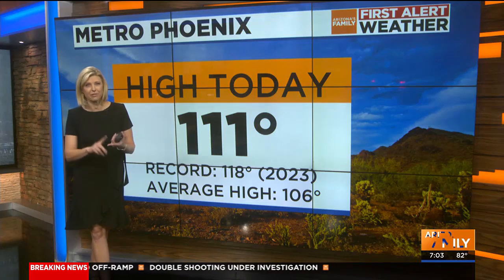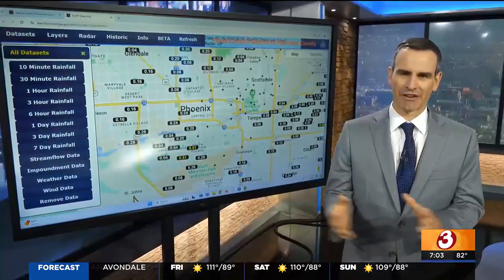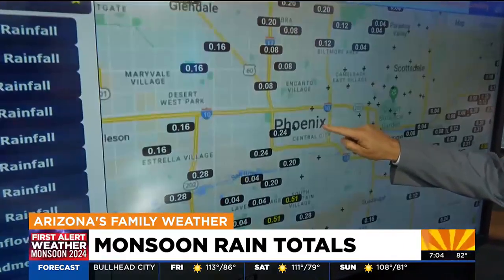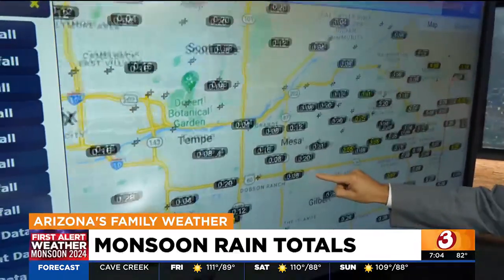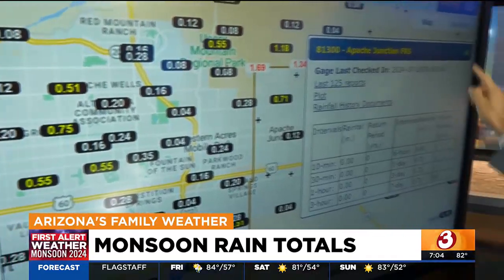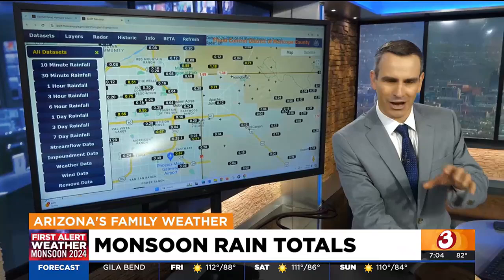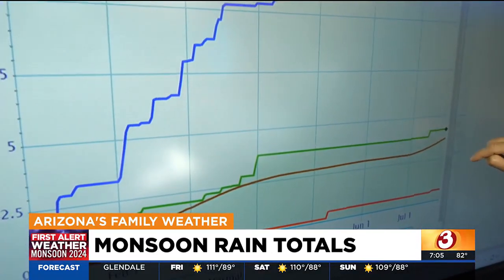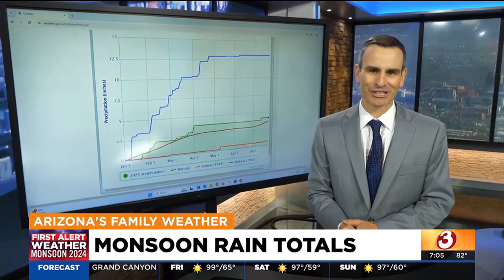Where has the most rain fallen in the Phoenix area this year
As more rain falls in the Valley during monsoon season, Pete Mangione takes a look at the areas receiving the most rain this year.